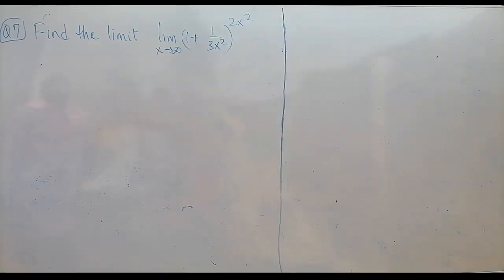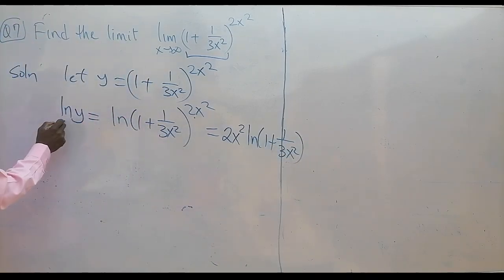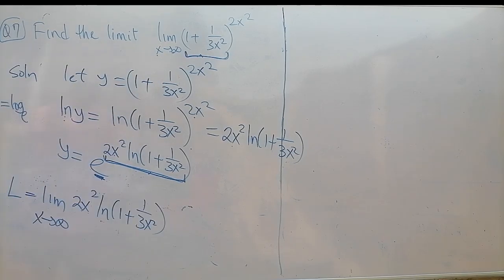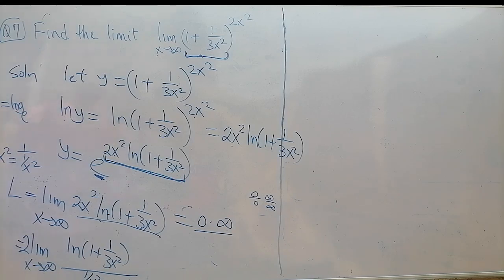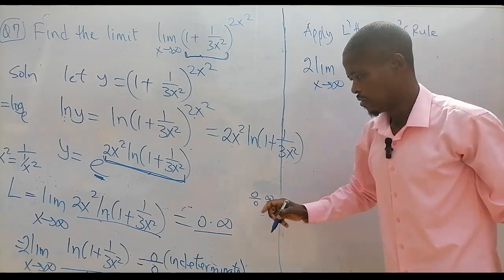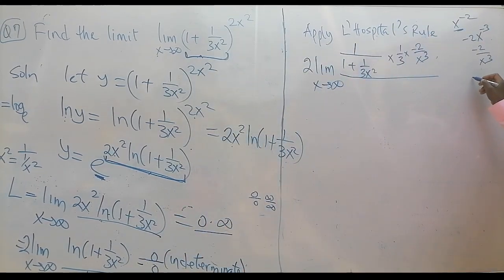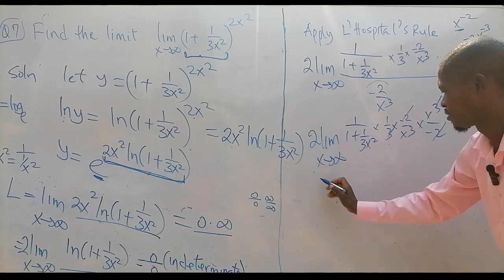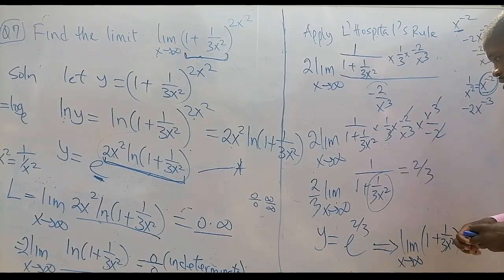How to Solve Limits Using L’Hôpital’s Rule | Step-by-Step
Struggling with Indeterminate Forms in Calculus 1? 🤔 In this step-by-step video, we solve Exam Question 7 using L’Hospital’s Rule to simplify limits that appear undefined at first glance. This lesson will guide you through the logic, rules, and tricks needed to handle 0/0 and ∞/∞ forms with confidence.

✅ What you’ll learn in this video:
- How to identify indeterminate forms
- Applying L’Hospital’s Rule step-by-step
- Key exam strategies to solve limit problems
- Full worked-out solution to Exam Q7

This video is perfect for students preparing for Calculus 1 exams worldwide 🌍 — whether you’re in the USA, UK, Canada, Australia, New Zealand, Europe, Asia, Africa, or anywhere else.

👉 Watch till the end and master L’Hospital’s Rule for your next test!

📢 Ads: Personalized 1-on-1 tutoring in Calculus, Algebra, Physics, Engineering Math, and Exam Prep available.